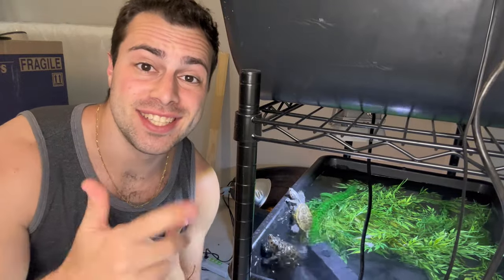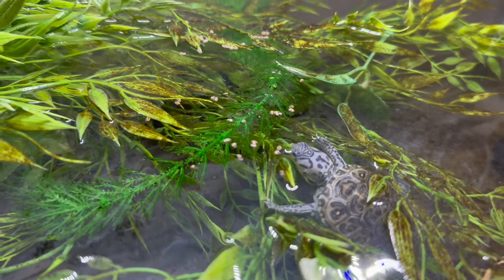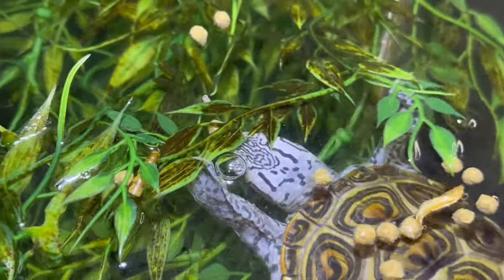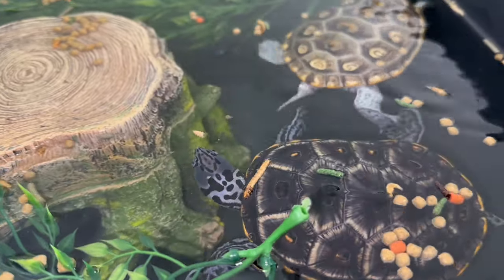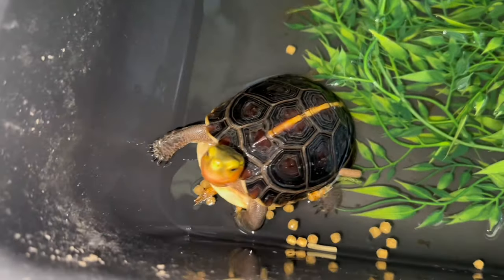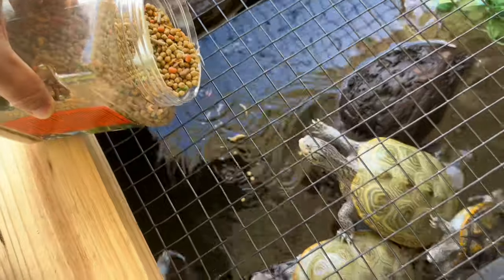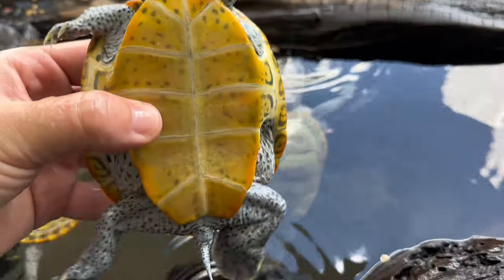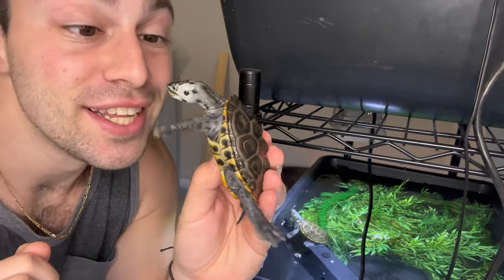How Much Should You Feed Pet Turtles?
Thank you all so much for watching and your continued support!